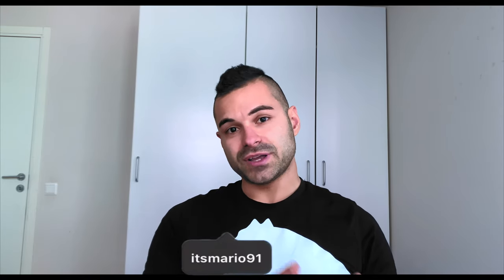HOW TO SAVE MONEY in 2020 while LIVING ABROAD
► Let's talk about HOW TO SAVE MONEY WHILE LIVING ABROAD!

Ciao! :)